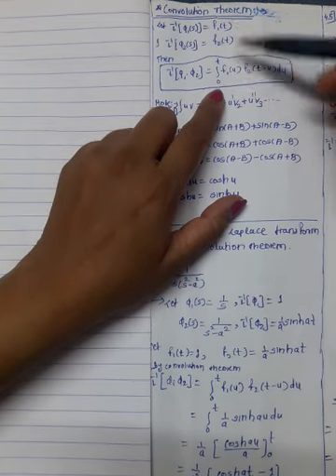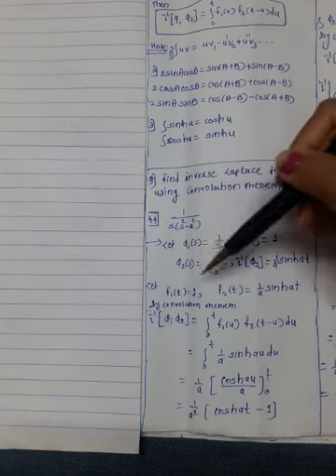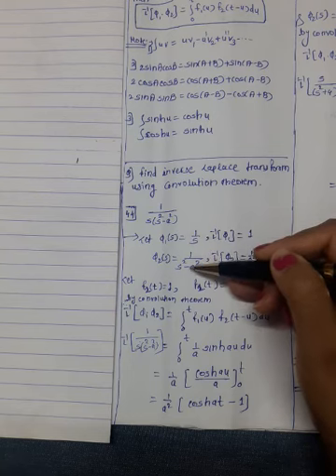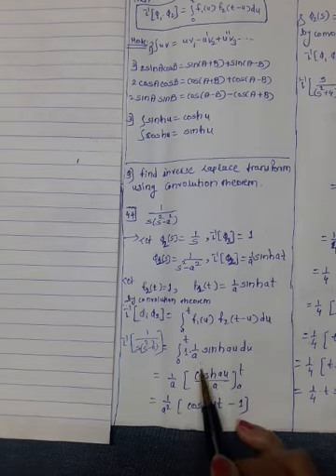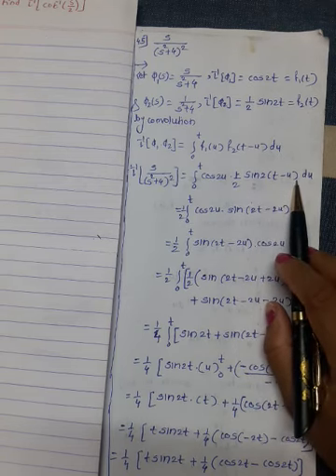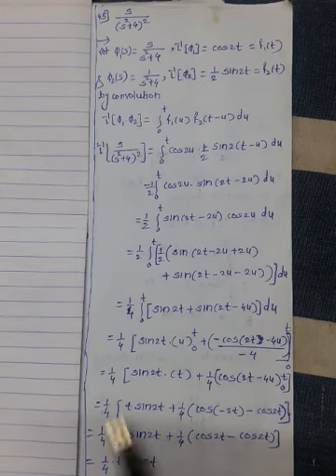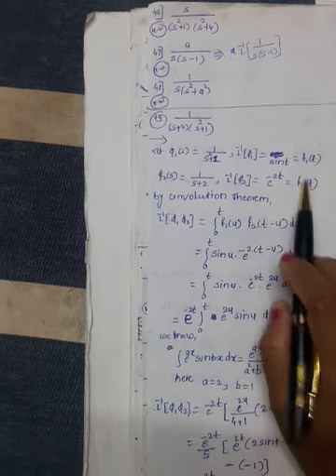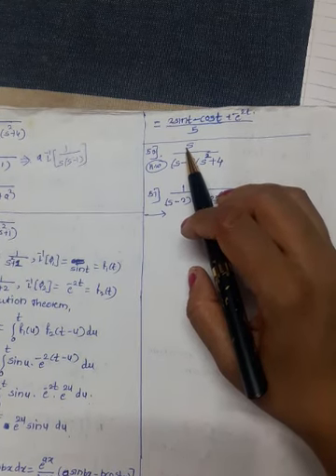M3_inverse Laplace transform _5